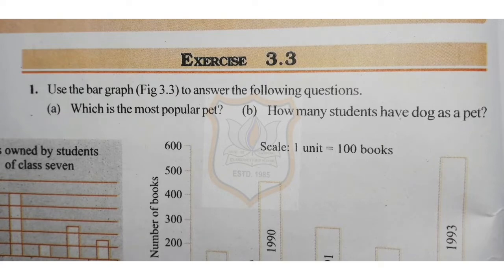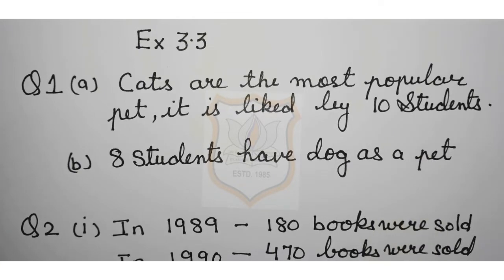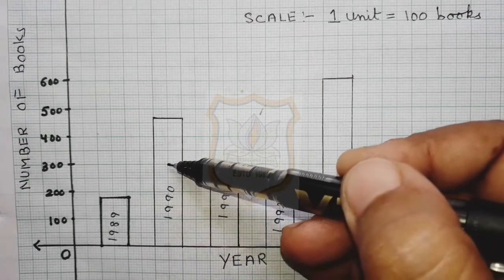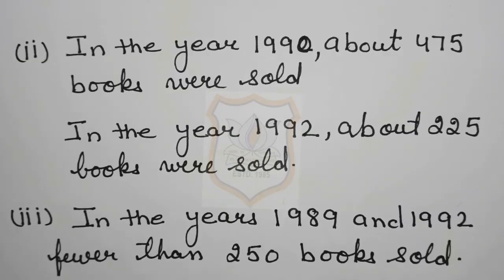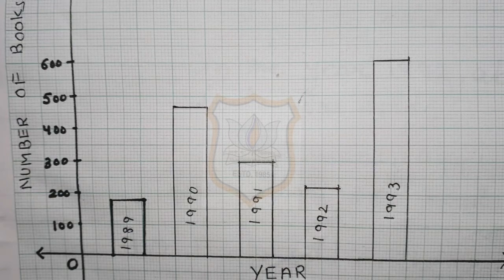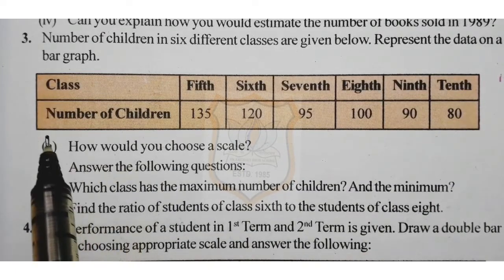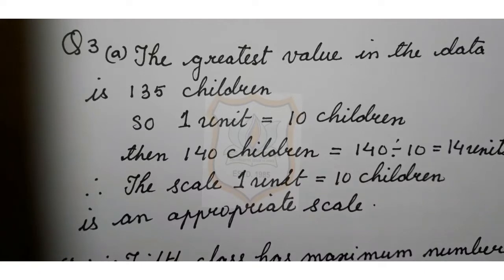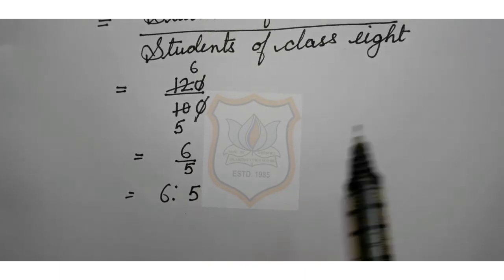Std-VII Maths Ch-3(Continued)